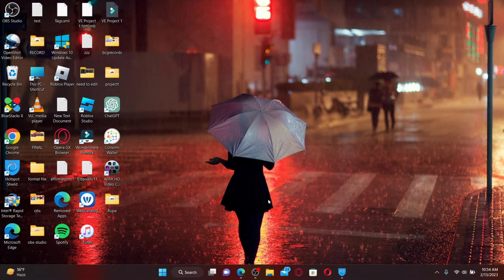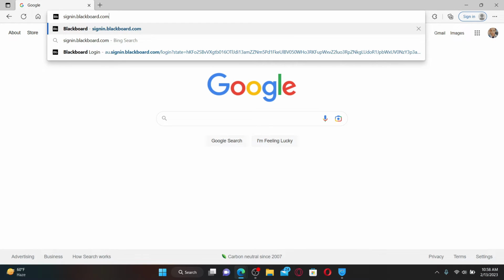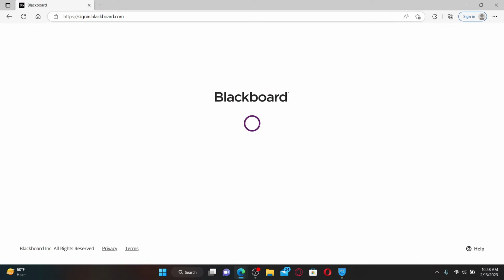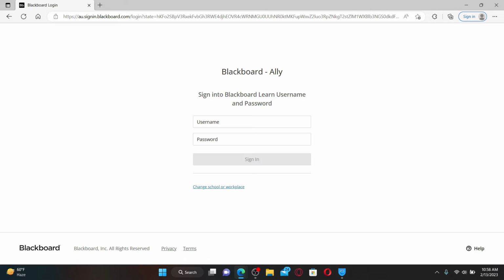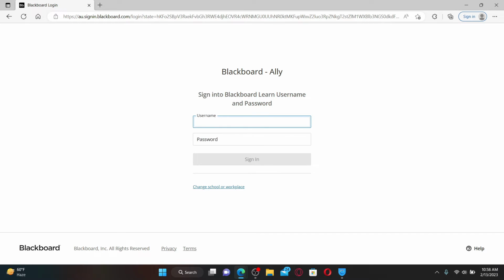How to Login into Blackboard Account Online 2023?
In this tutorial, we will guide you through the process of logging into Blackboard, a popular learning management system used by many educational institutions. With our step-by-step instructions, you'll be able to easily access your course materials, assignments, and other important information. We'll cover the different ways to access Blackboard. We'll also troubleshoot some common login issues you may encounter, so you can get back to your studies in no time. Follow along and become a Blackboard login expert today!